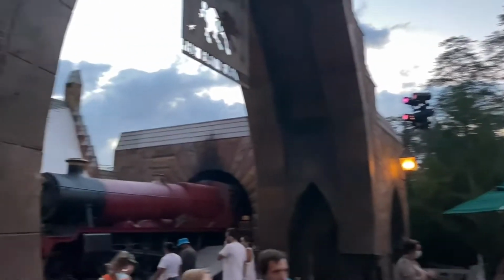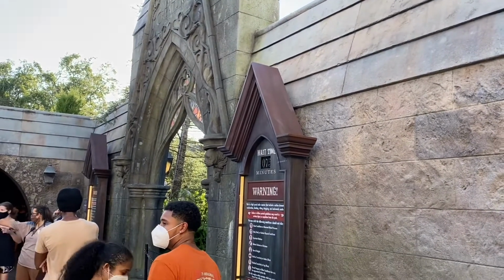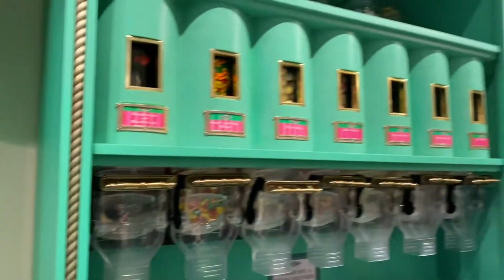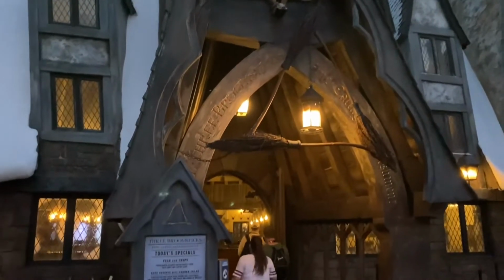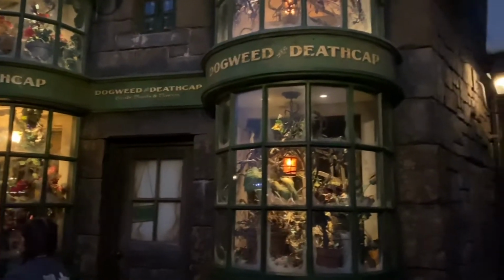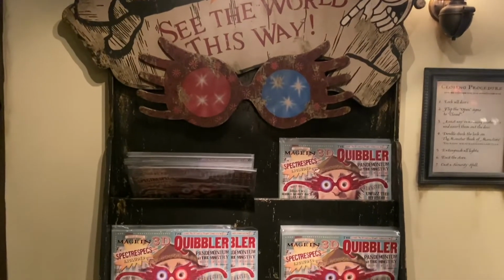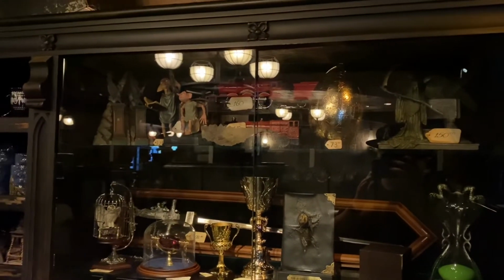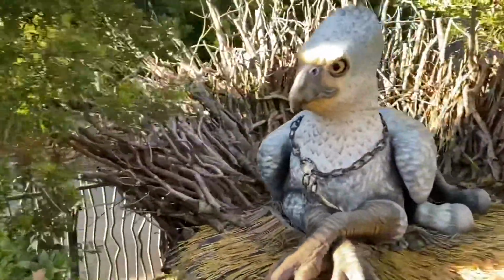Everything Harry Potter (Part 2)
Join me while I explore Hogsmeade. This video is edited together over two days. The walk around part is at night and the attractions were filmed during the day. Enjoy Part 2!